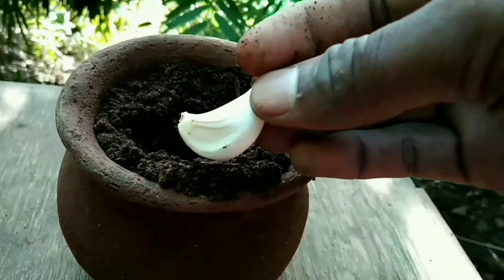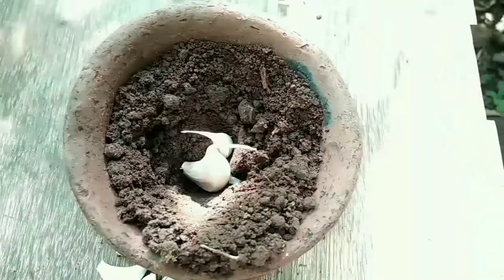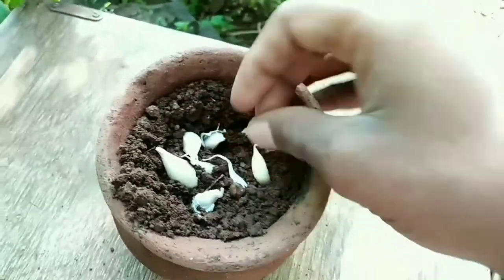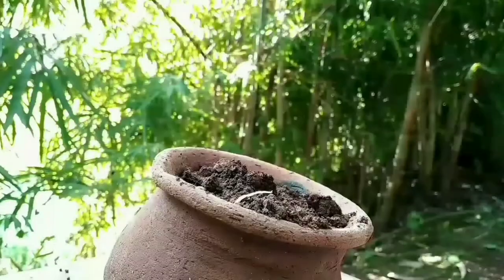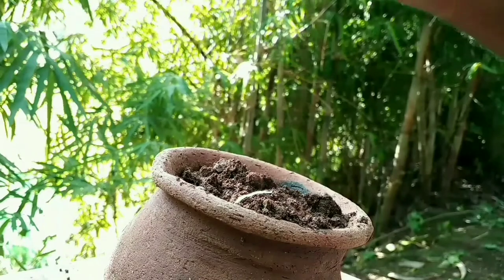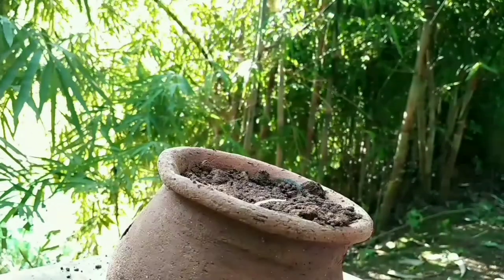How Grow Garlic for kitchen gardening? full information of Garlic Grow in kitchen gardening.लहसून।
This video How grow garlic for kitchen gardening full information( लहसून कैसे उगाये किचन गार्डन मैं?)( लसूण).This video is only knowledge purpose only.
Your query:-How grow garlic for kitchen gardening.

# How grow garlic for kitchen gardening?